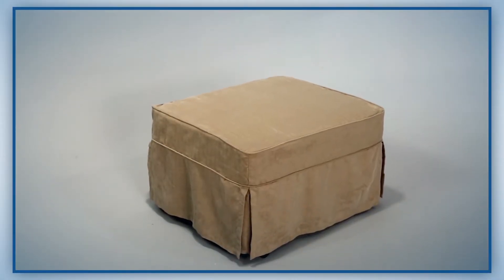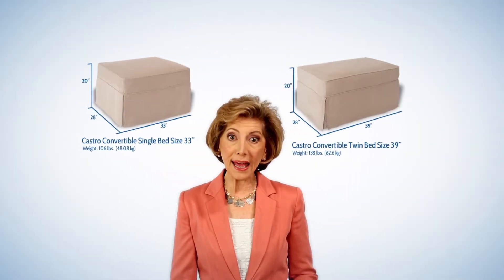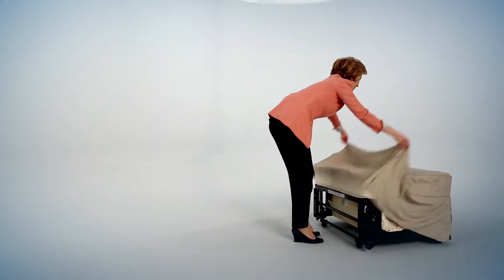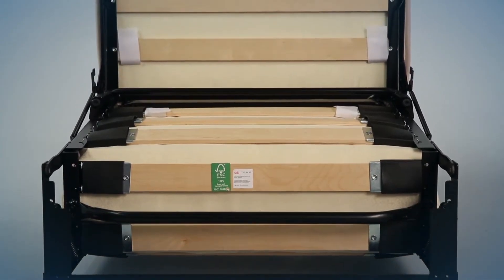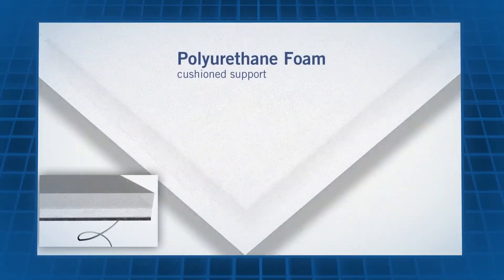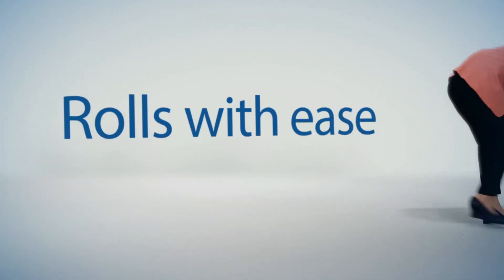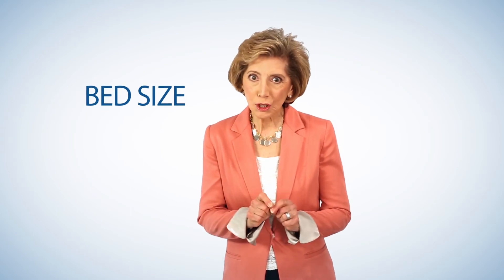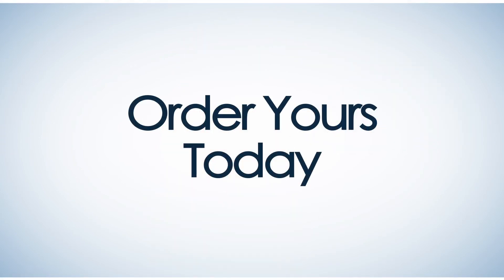Bernadette Castro Introduces the New Castro Convertibles Ottoman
Bernadette Castro introduces the Castro Convertible Ottoman, the perfect space saving solution for your home or apartment.

Our PRESIDENTS DAY SALE is now on, and we are paying the Sales Tax for YOU! During our Presidents Day Sale, you will pay NO SALES TAX, NO DELIVERY CHARGE - AND you'll get an additional $50 OFF our Castro Convertible Ottomans! It doesn't get much better than this. So, the decision is easy, SAVE UP TO $400 and invest in a fabulous, functional, comfortable, quality piece of furniture.

The Castro Convertible Ottoman feels like a real bed because it is one! The 5" thick Castropedic innerspring mattress delivers a good night's sleep every night. When you invite your guests or family members to spend the night this holiday season, they WILL sleep comfortably. After all, your guests deserve the best!